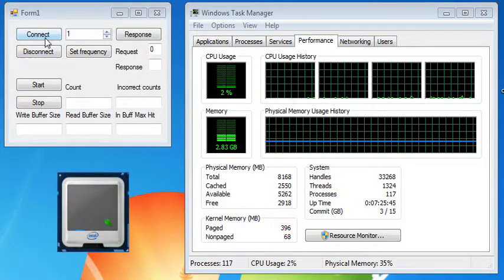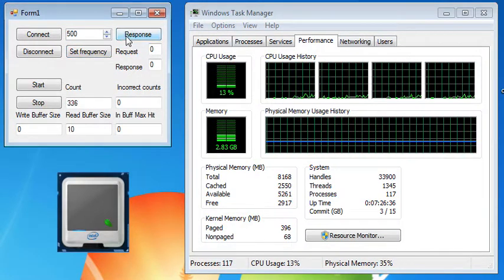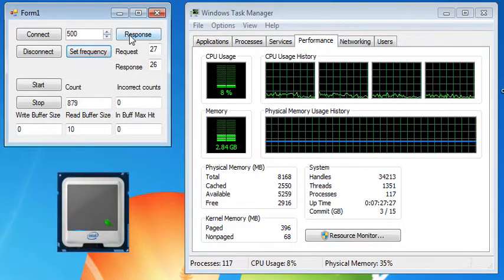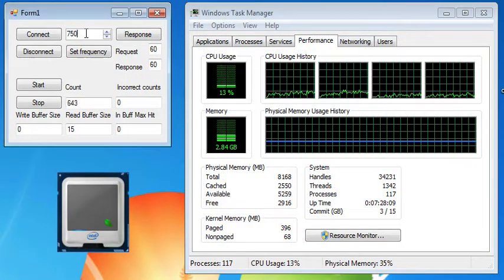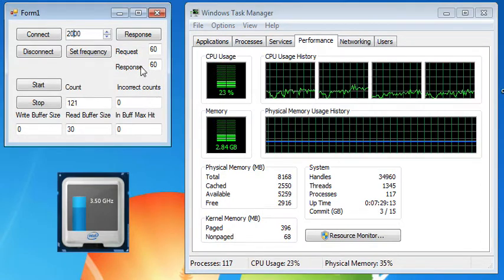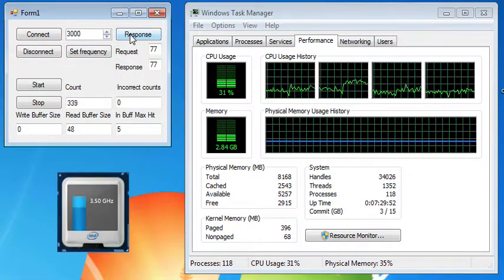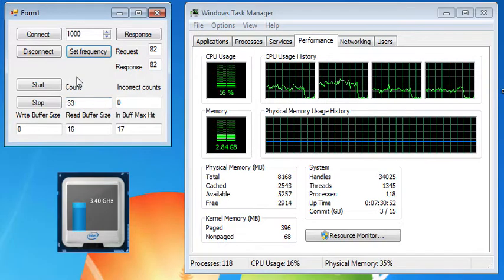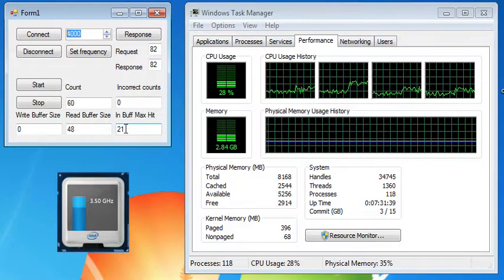Serial Speed Test Arduino Mega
Whilst testing our Quad copter command center with our modified aero-quad software we ran into hiccups on the PC serial end. This little program was run to benchmark our serial speed. FYI PC CPU = intel i5 2500k TB@3.7Ghz